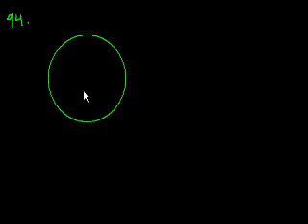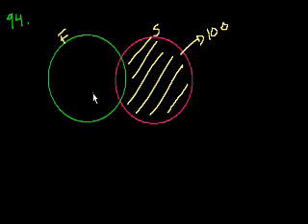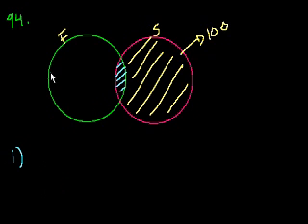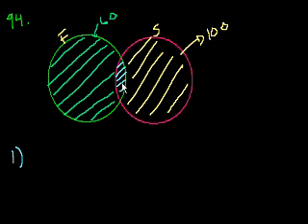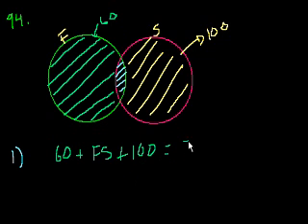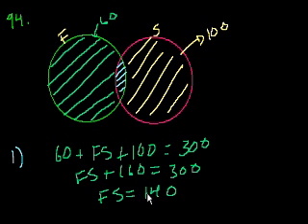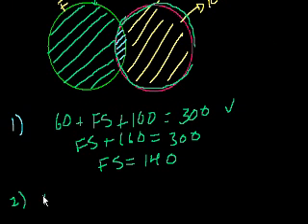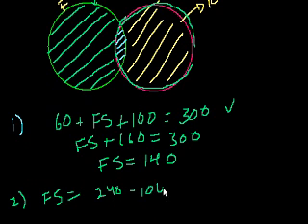GMAT: Data sufficiency 21 (correction) | Khan Academy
Courses on Khan Academy are always 100% free. Start practicing—and saving your progress—now

94, pg. 286. Created by Sal Khan.